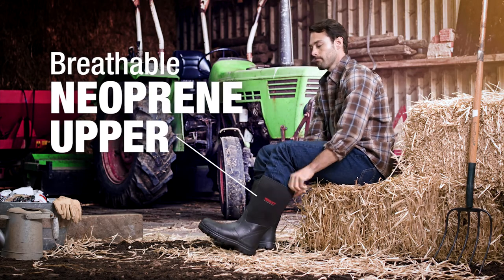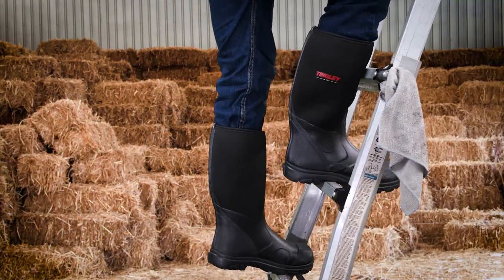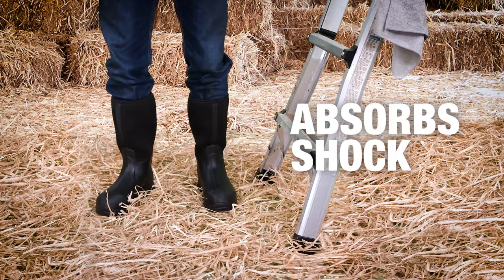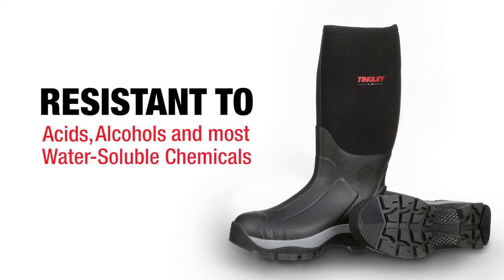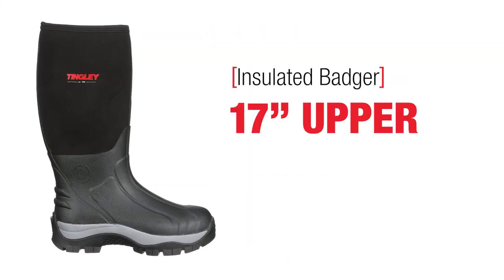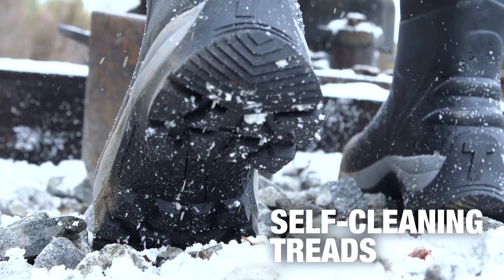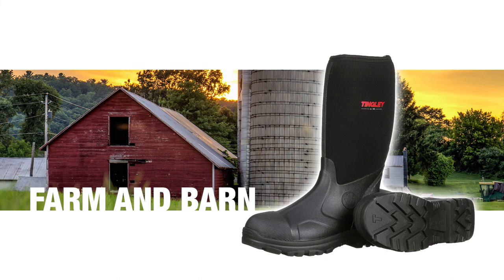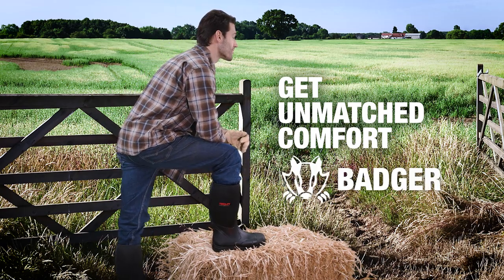Tingley Badger Boots™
Ultra-comfortable Badger Boots™ are 100% liquidproof and feature breathable Neoprene uppers with extra width in the calf for a more relaxed fit. A cushioned footbed helps absorb impact shock and a steel shank (in certain styles) provides added arch support when ladder climbing and digging with shovels. High-quality rubber outsoles are abrasion resistant and remain flexible in cold temperatures. A cushioned, removable insole helps wick moisture to keep feet warm and dry for optimum protection and extraordinary comfort.